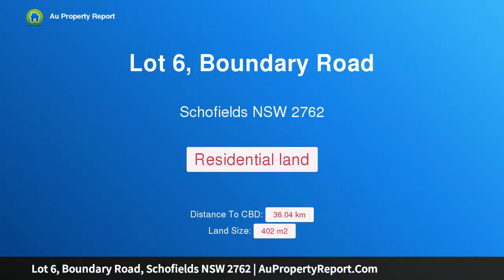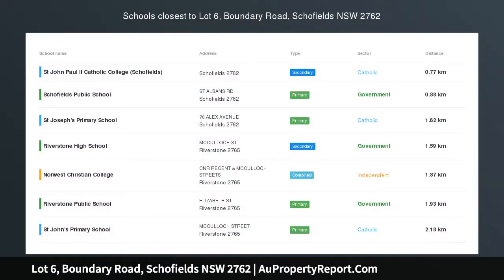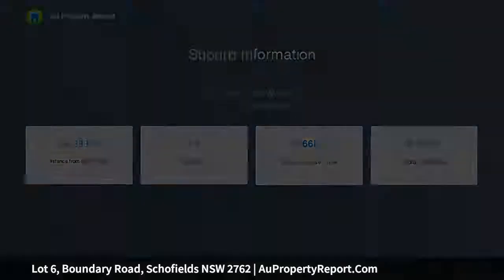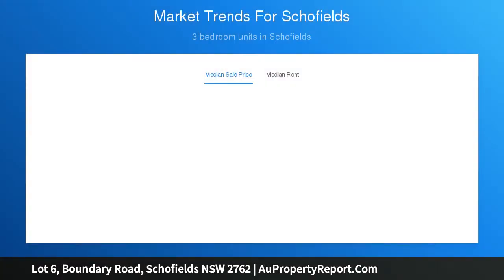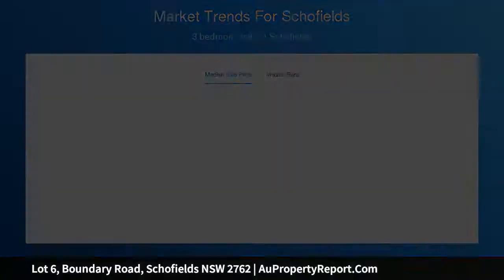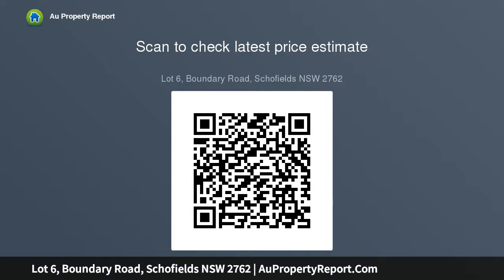Lot 6, Boundary Road, Schofields NSW 2762 | AuPropertyReport.Com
Lot 6, Boundary Road, Schofields NSW 2762
Great dimensions for the added luxury, Conveniently located, buy the land only or House and land package